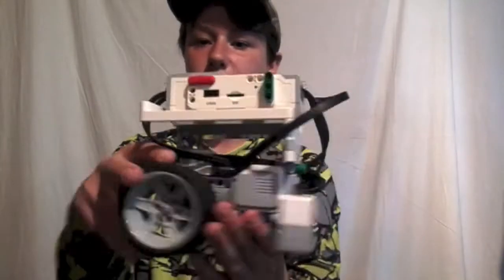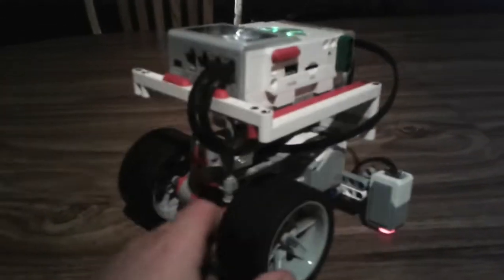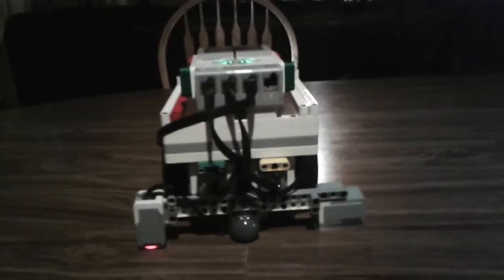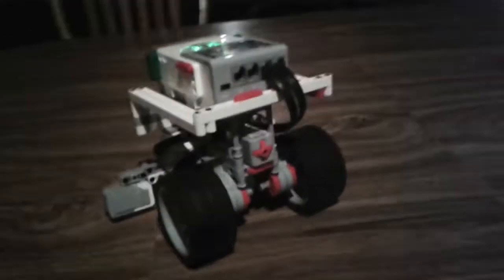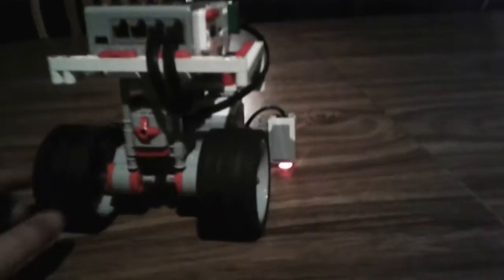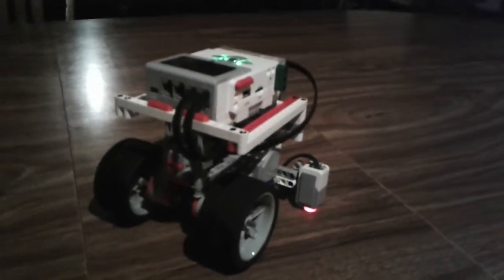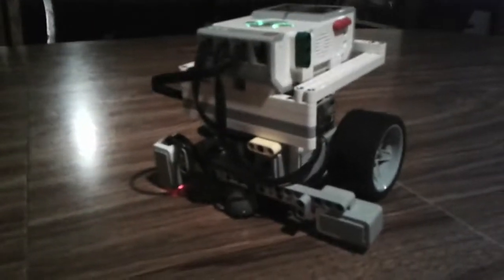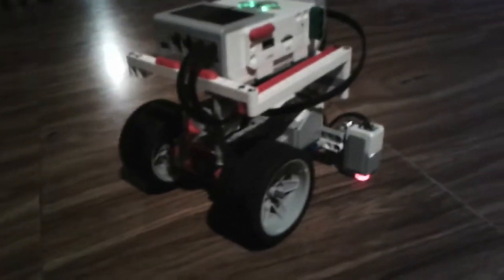(FLL RePLAY) Robot Build from Scratch (Using First Lego League base Kit)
This is a video about a robot build that I made from the FLL base kit!

For ranking purposes:
FLL City Shaper   FLL City Shapers FLL City Shapers Robot build from scratch Robot ideas FLL Robot ideas City shapers FLL RePLAY Fll replay fll replay robot ideas